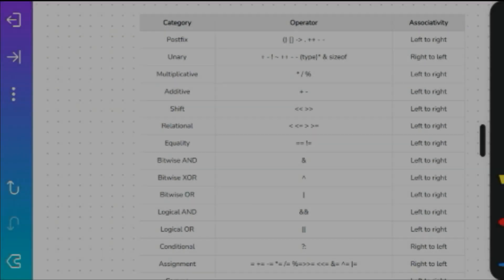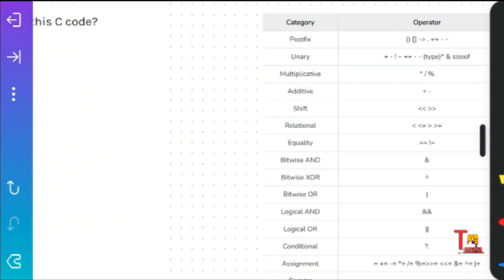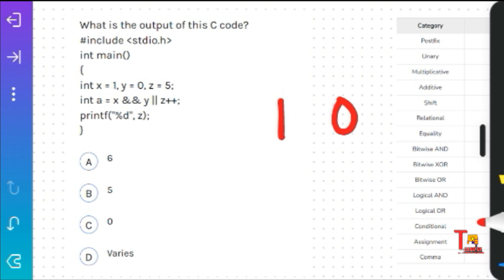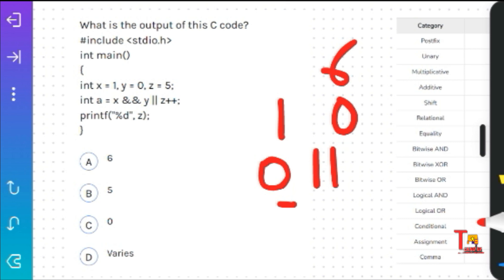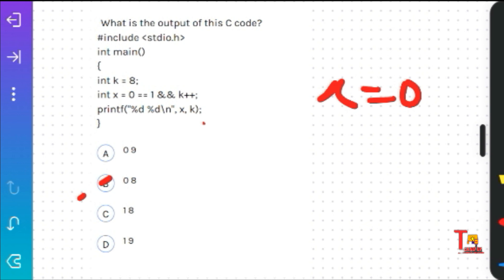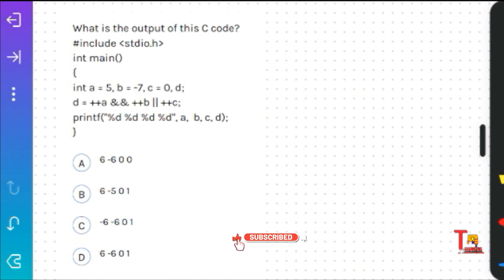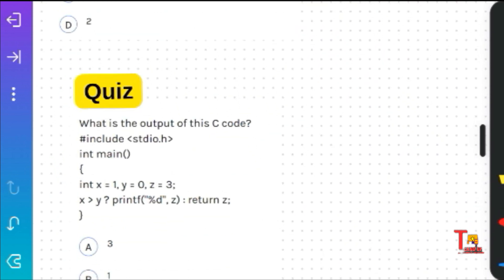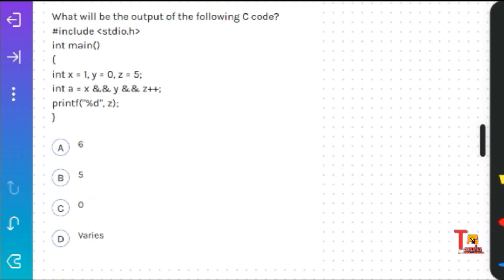26 Aug : Pseudo Code : Accenture cognitive & Technical assessment 2023 || UBK Sir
23rd July : Pseudo Code : Accenture cognitive & Technical assessment 2023 || Tekno UF

🎯 Getting Ready for Accenture 2024 🚀 | Cognitive & Technical Assessment Prep

Are you eager to excel in Accenture's cognitive and technical assessment for 2024 job opportunities? Look no further! This comprehensive preparation guide is designed to help you tackle the challenges that lie ahead.

📚 Topics Covered:
- Accenture Cognitive Assessment 2023 insights
- Accenture Pseudo Code Questions demystified
- Accenture Coding Questions practice
- On-campus preparation tips for 2023 job aspirants

Our team of experts has meticulously crafted this preparation package, providing you with in-depth knowledge and practical exercises to boost your confidence. Whether it's mastering pseudo code concepts or tackling tricky coding questions, we've got you covered!

💡 What to Expect:
- Detailed explanations of Accenture's cognitive and technical assessment pattern
- Practice sessions with Accenture-style pseudo code questions and answers
- Tips and strategies to ace the interviews and assessment rounds
- On-campus preparation guidance for Accenture 2023 opportunities

🏆 Stand Out and Succeed:
Earning a job at Accenture is a dream for many, and we are here to make that dream a reality. Arm yourself with the right skills and knowledge to outshine the competition and secure your spot in Accenture's 2024 recruitment drive.

Don't miss this chance to embark on a rewarding career journey with Accenture. Start your preparation today, and together, we'll shape a successful future! 💼🌟

🔍Your Searches 👉🏽👉🏽

accenture on campus pseudo code 2023,
accenture,
Pseudo Code : Accenture cognitive & Technical assessment 2023

2023 off campus drive